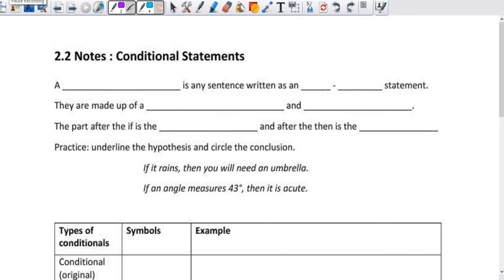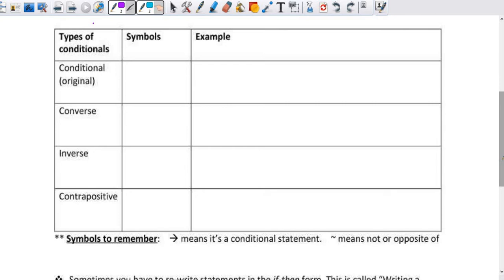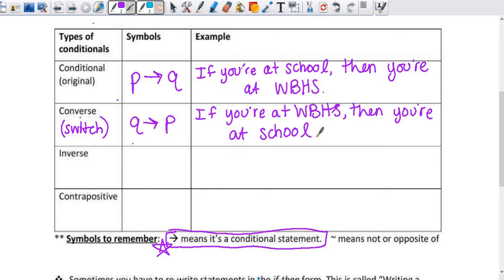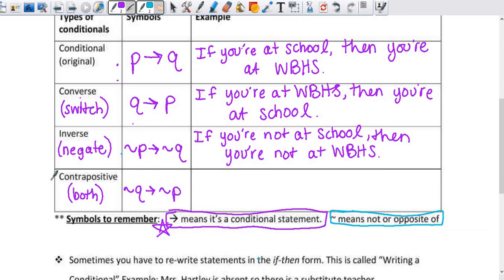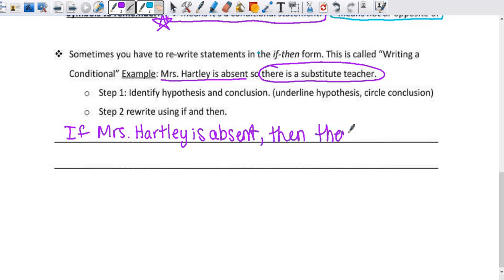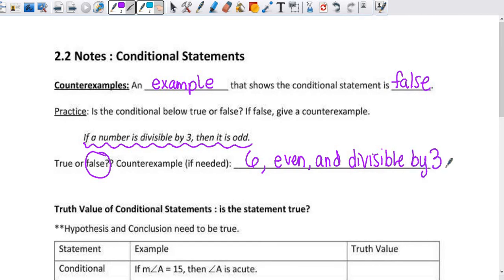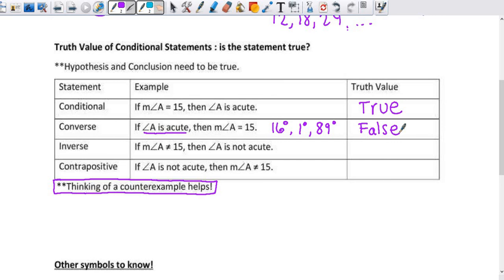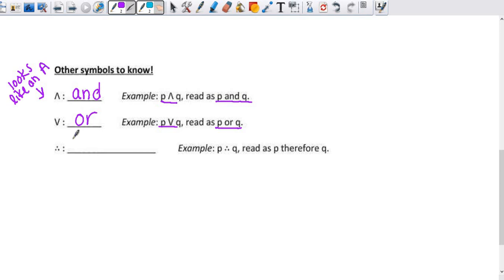2-2 Conditional Statements